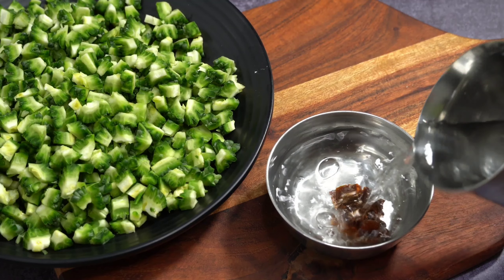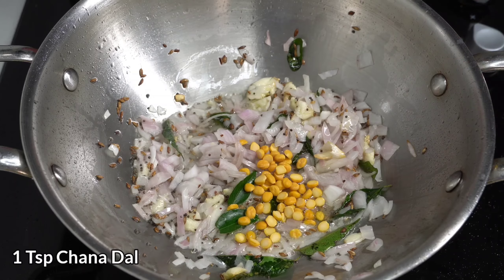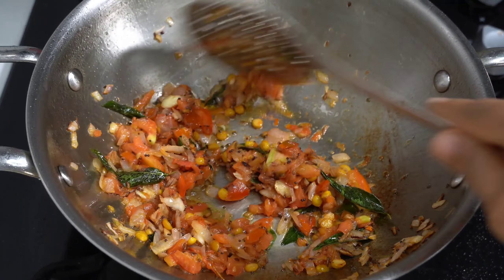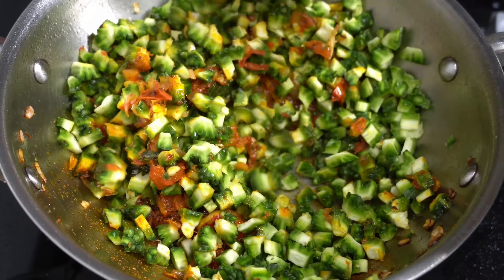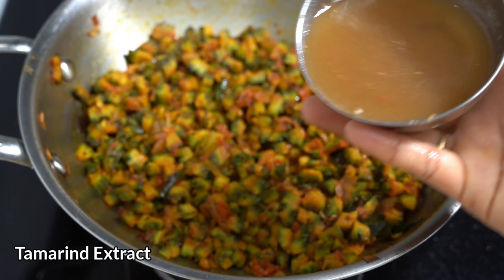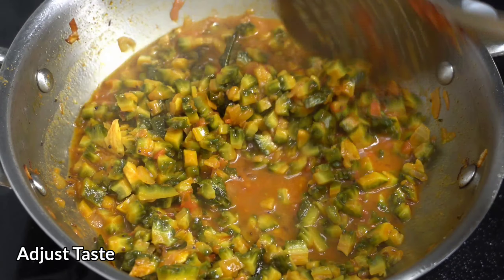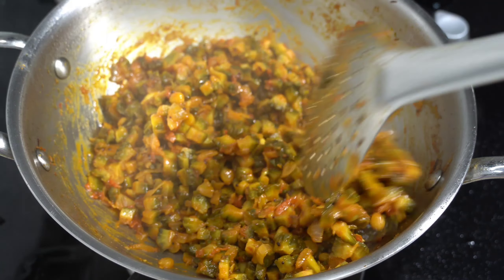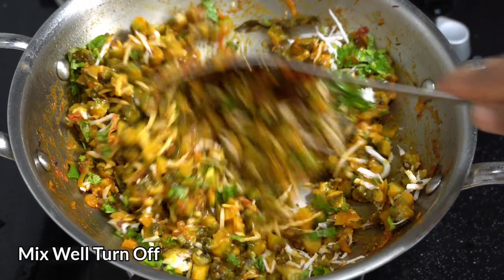ಹಾಗಲಕಾಯಿ ಪಲ್ಯ ಮಾಡುವ ವಿಧಾನ 😋| bitter gourd fry recipe | Hagalakayi Palya Kannada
hagalakai palya | bitter gourd fry | Hagalakayi palya recipes | how to make bitter gourd fry | Hagalakayi recipes | easy side dish for rice | how to make Hagalakayi fry | palya kannada | @neelucooking